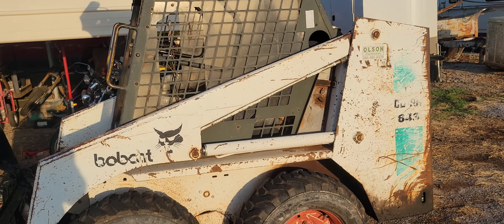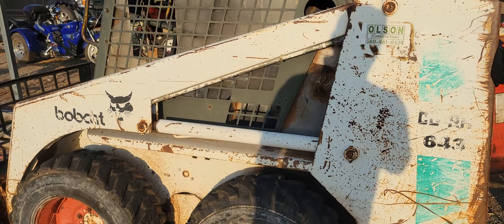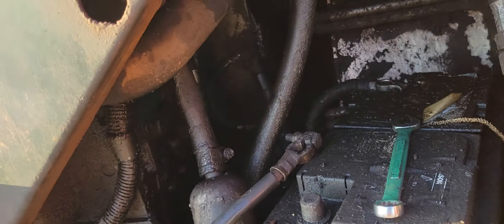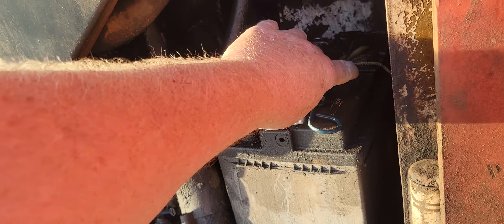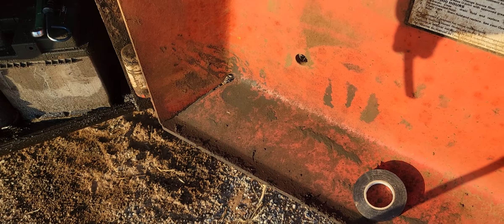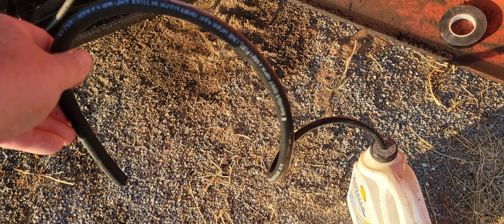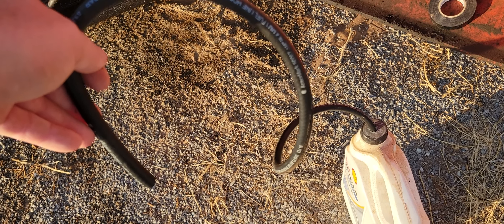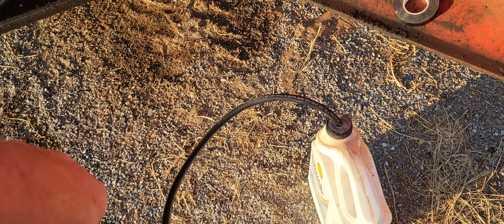schetchy redneck mechanic work. skid steer has blowby from wore out rings. we made it work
I have an old bobcat skid steer that is needing an engine rebuild.  I am waiting for parts from China to rebuild the motor but I still need my skid steer to work.  so I designed a redneck bandaid to keep my skid steer running and catch the blow by so I can run it until I get the motor rebuilt.  sometimes you just have to make it work.  and it did, I ran the skid steer for two hours and no more leaky oil.